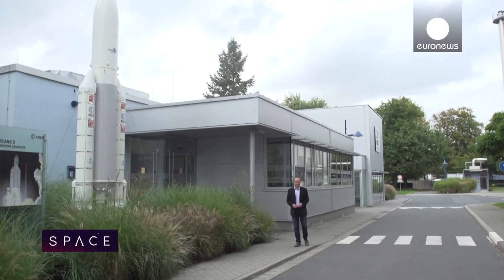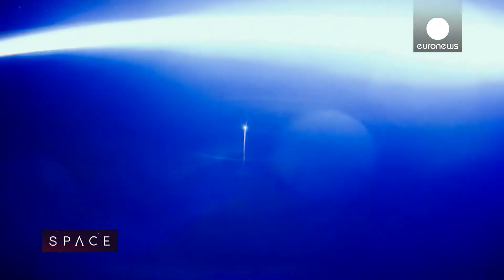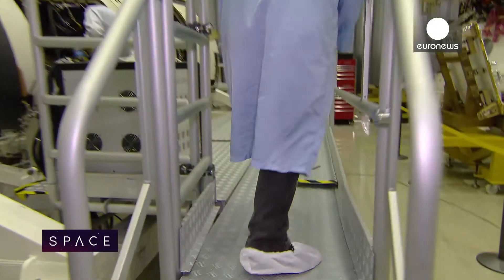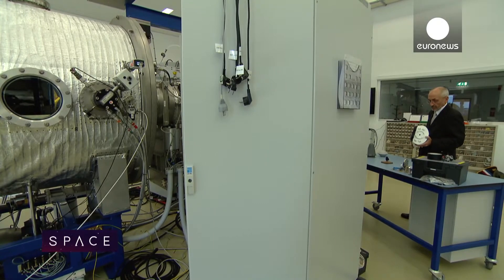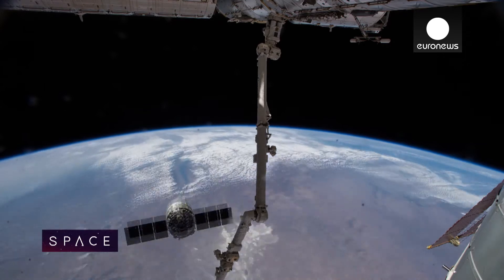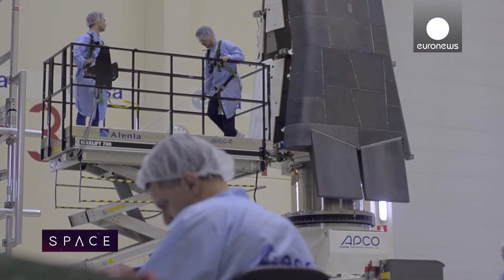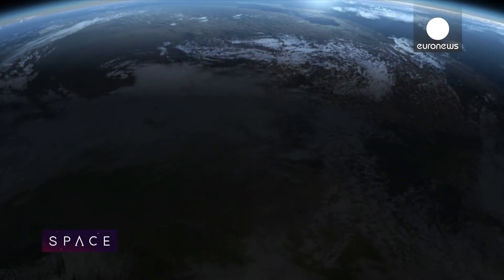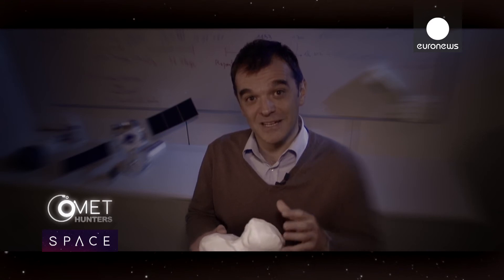IXV: Facing The Challenge Of Re-entry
Re-entry is one of the biggest challenges in modern spaceflight. It's the make of break moment, the time when satellites burn up and astronauts hold on for the ride of their lives.

A new ESA spacecraft, called IXV, will be launched into space in November 2014 in a bid to feed precious new data to engineers as they try to master the difficult transition between space and planet Earth.

Giorgio Tumino, IXV Programme Manager, runs the project:
"The objective of the mission of the IXV is to master all those grey areas that we don't know about atmospheric re-entry," he says.

To fill in those gaps in our knowledge the IXV will lift off on a Vega rocket to an altitude of 430 kilometres - as high as the International Space Station - and then fly back to a targeted spot on Earth.